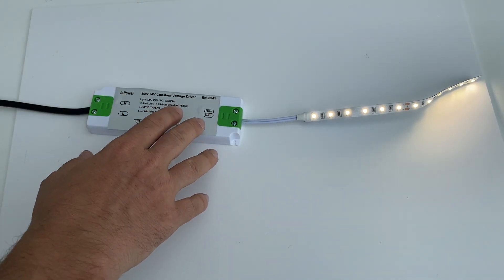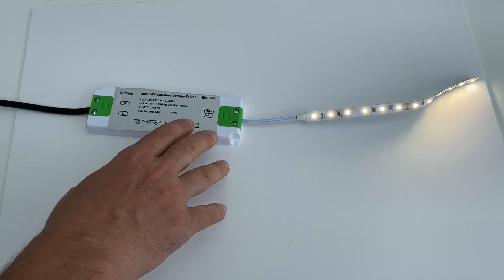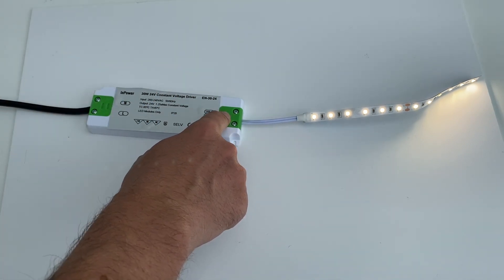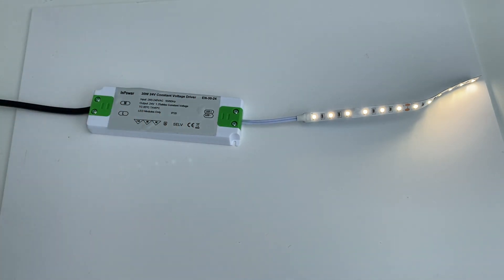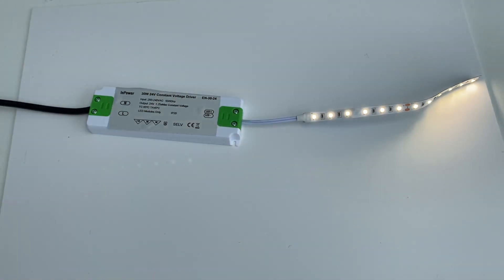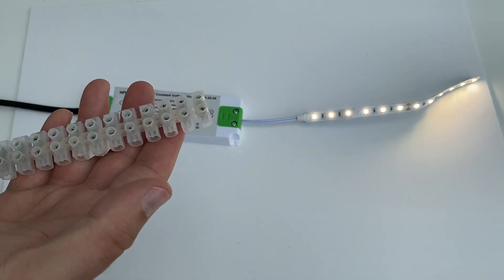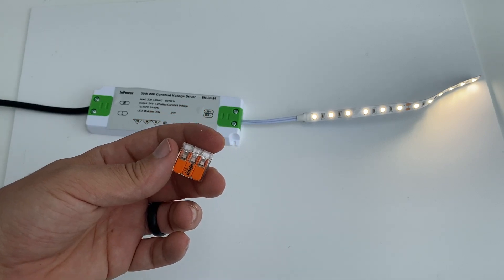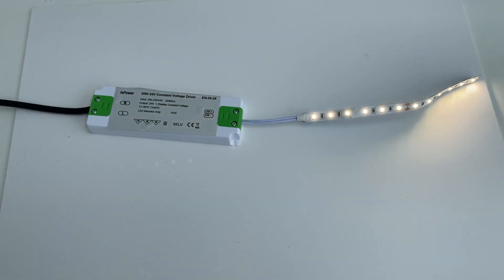Product overview - 30w internal power supply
Product overview and how to wire your 30w internal power supply

John - Instyle LED